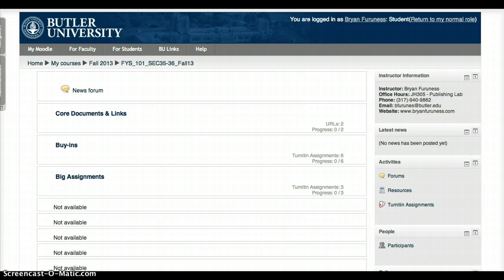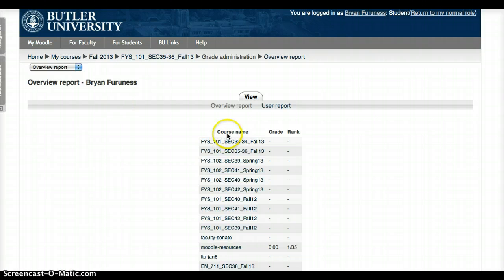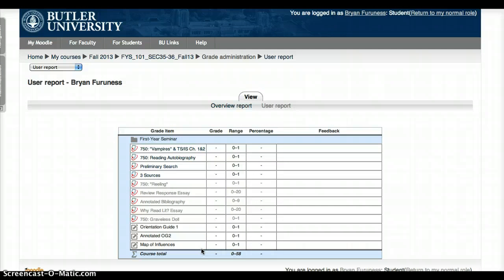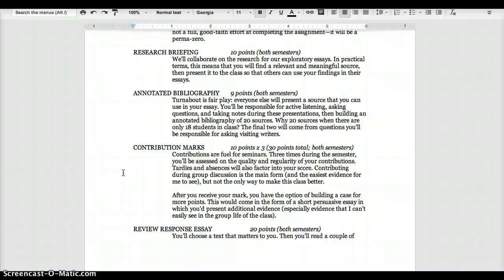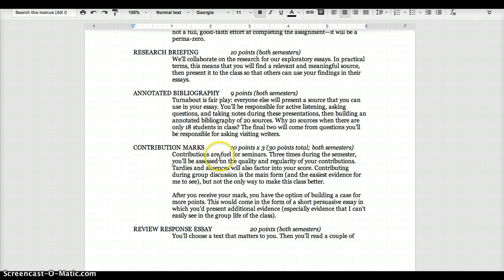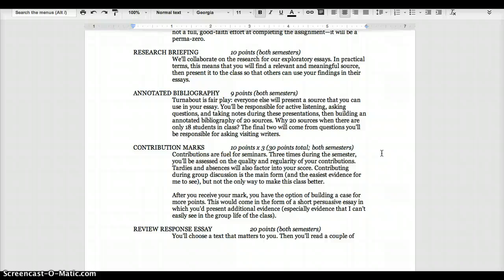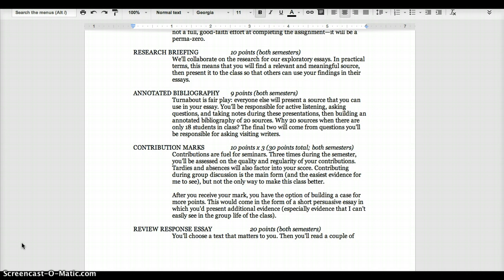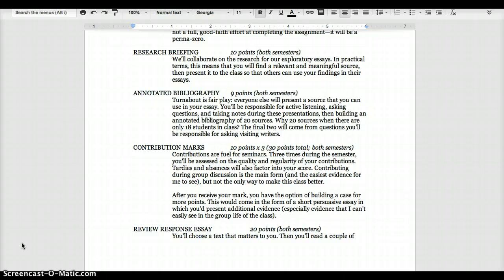Housekeeping: Checking Grades & Contribution Marks